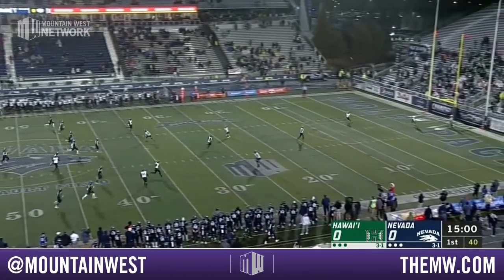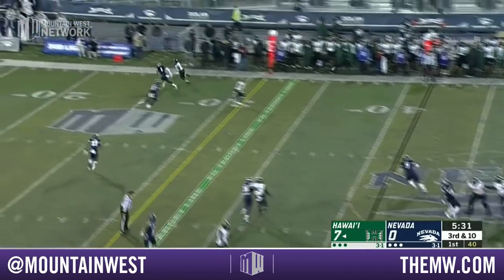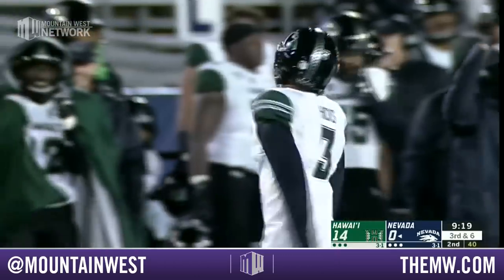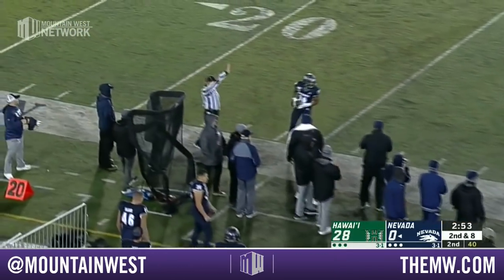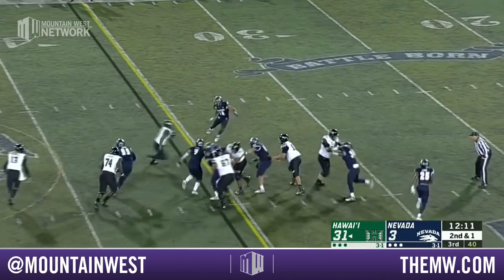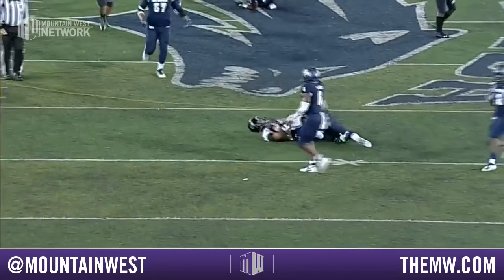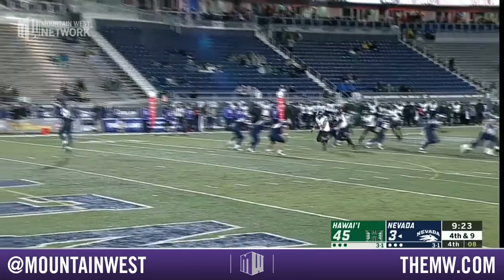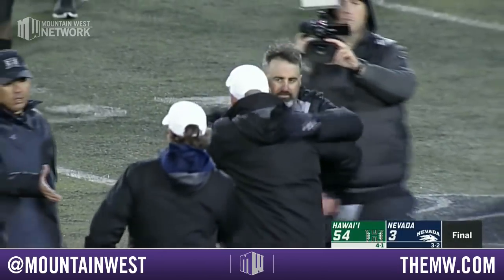CONDENSED GAME: Hawaii Rainbow Warriors vs Nevada Wolf Pack